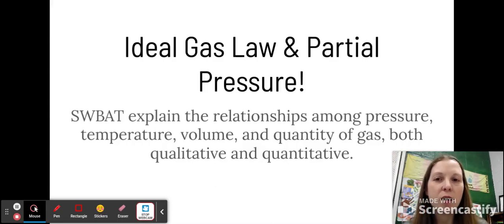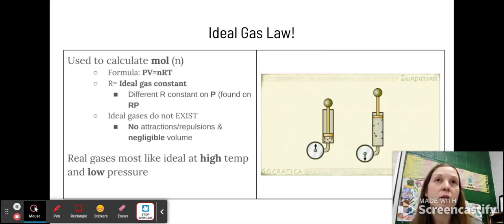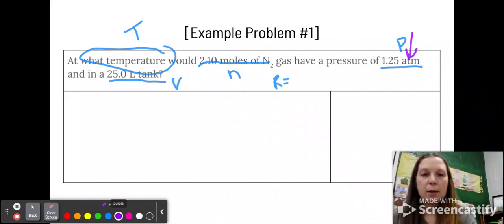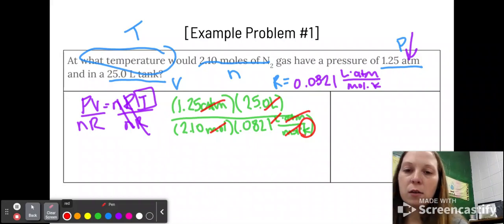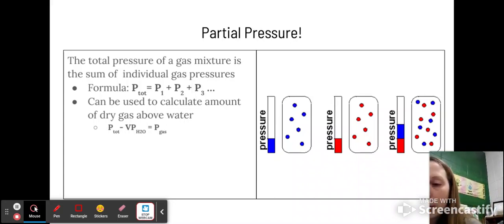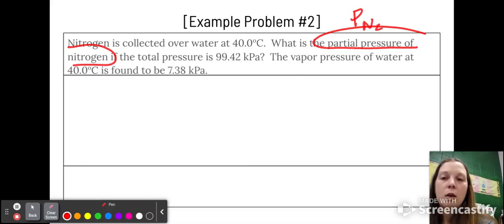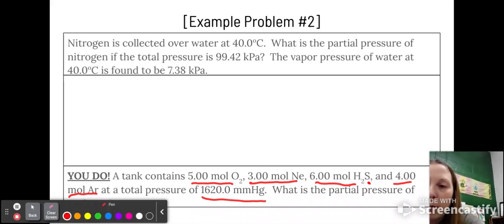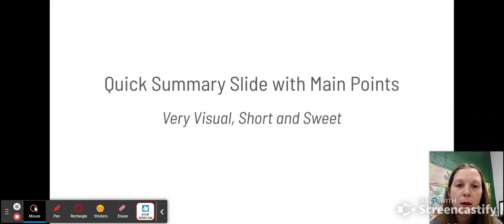10.3: IGL and Partial Pressure! - Chem